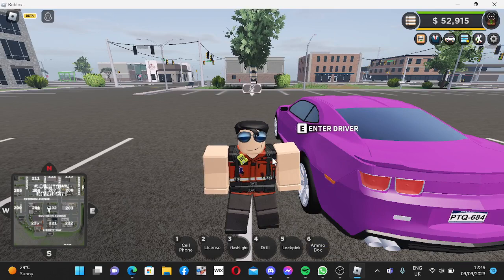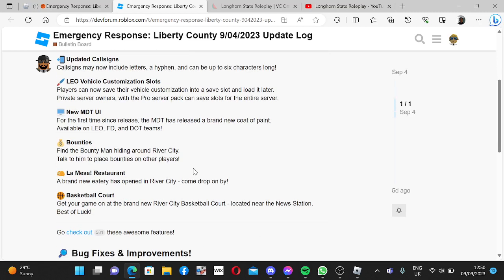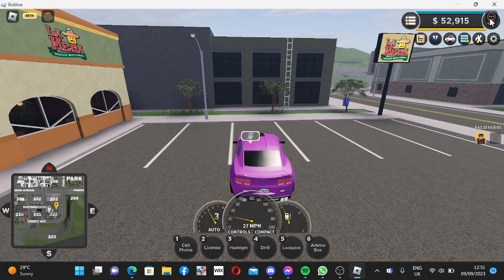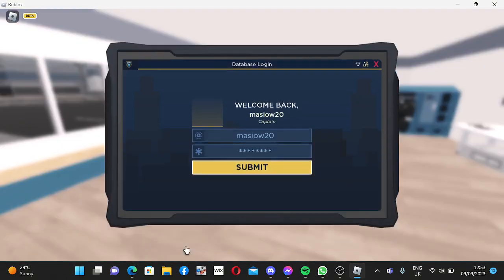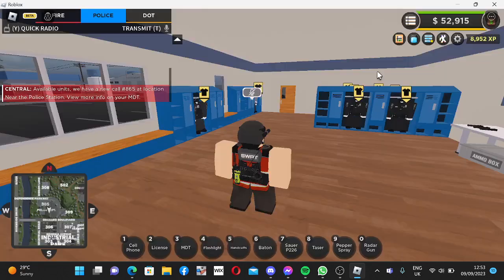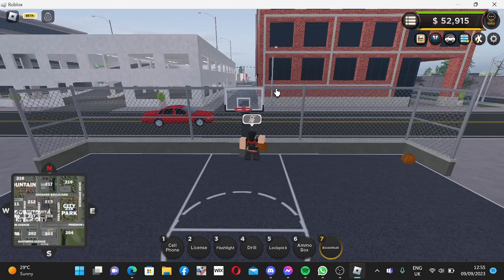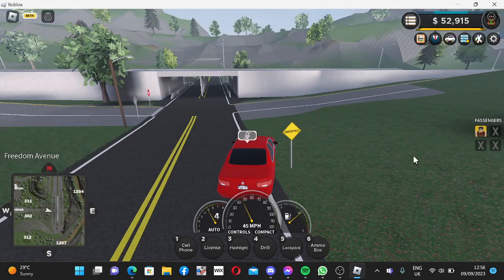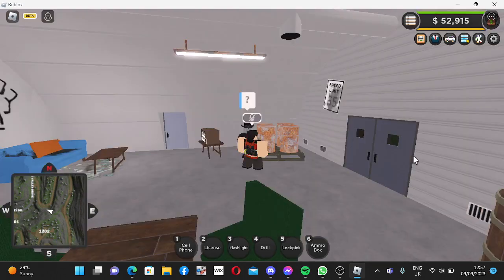Labor Day Update!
Sorry for the late video just been busy with starting college and working.